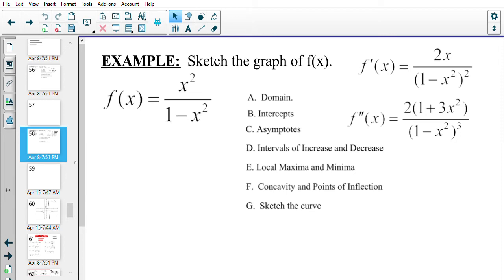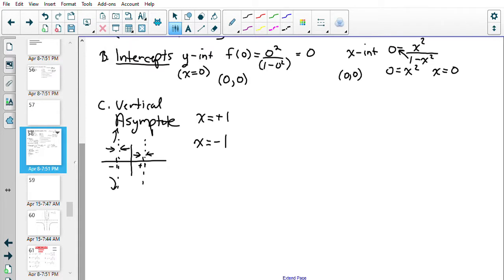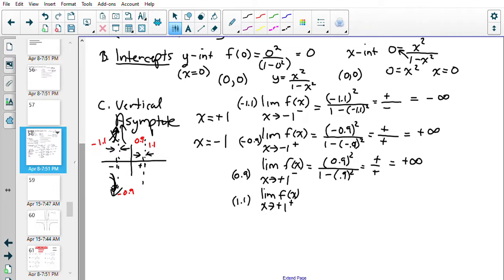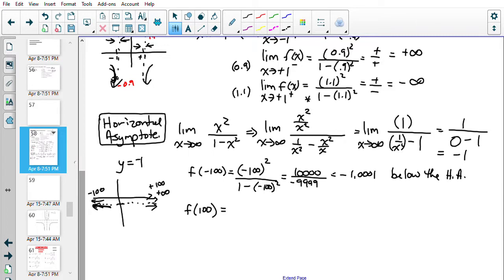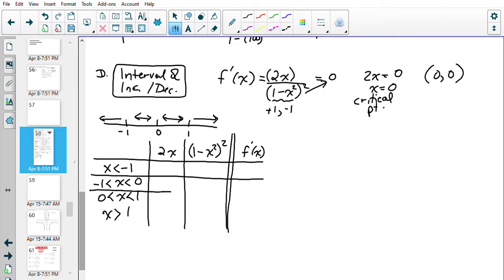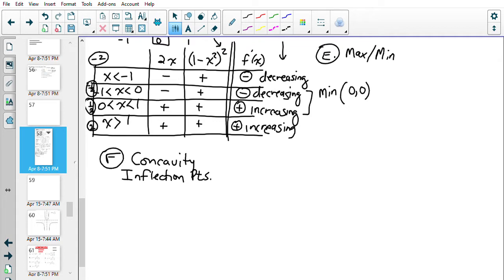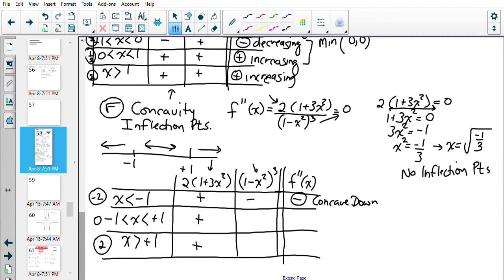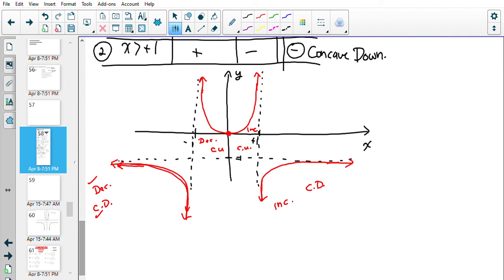Curve Sketching 3 with Calculus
In this video we do a complete example of sketching a curve.  We examine the domain, the intercepts, the vertical and horizontal asymptote, the intervals of increase, and decrease, the maxima and minima, the areas of concavity, and the inflection points.